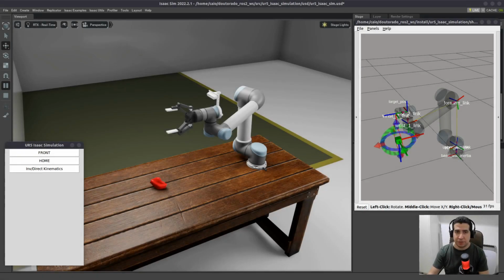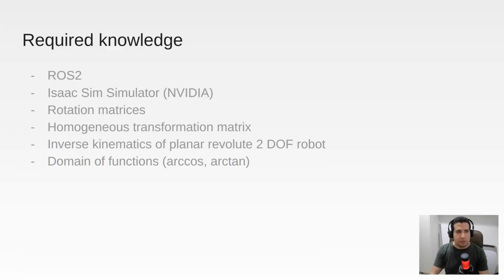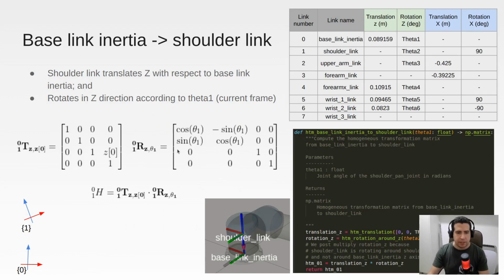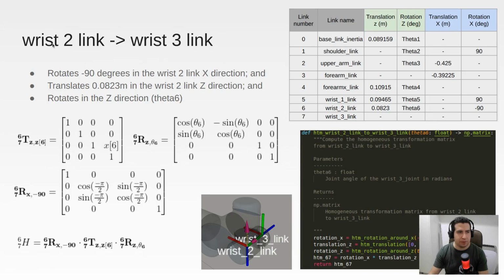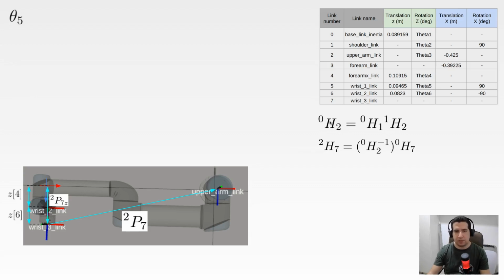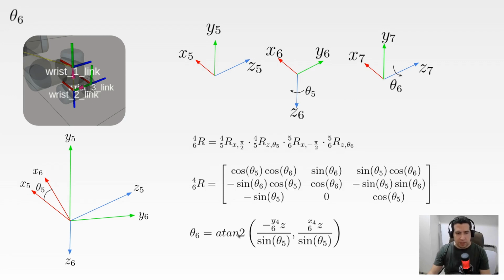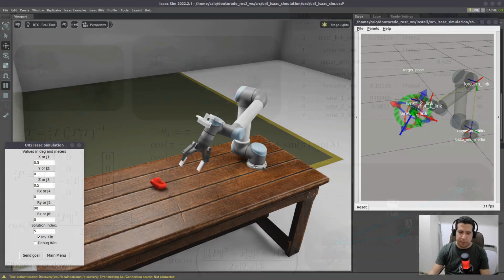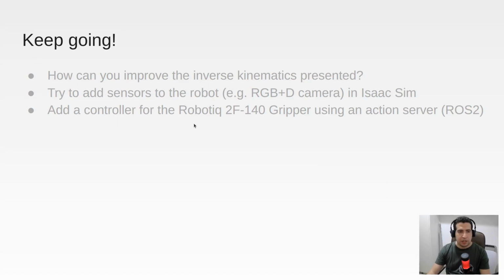[Omniverse Isaac Sim] UR5 Inverse Kinematics + ROS2 Explained